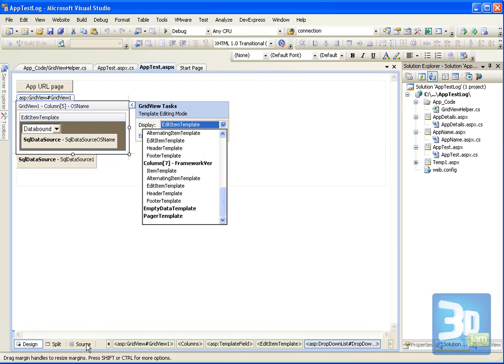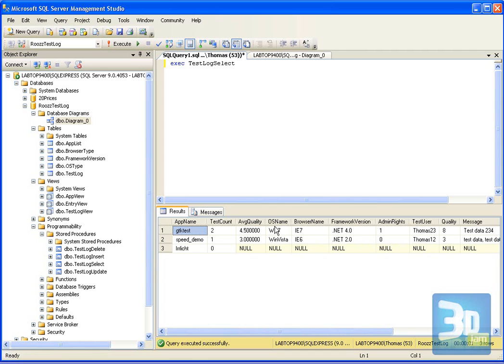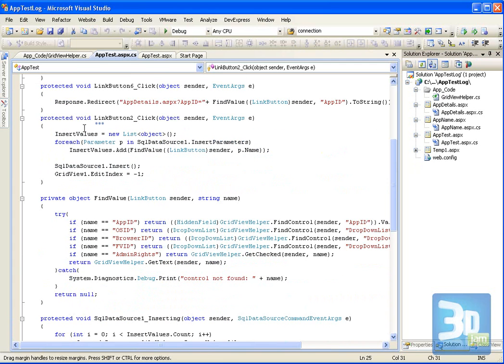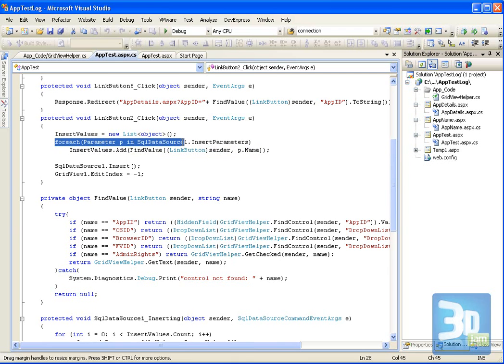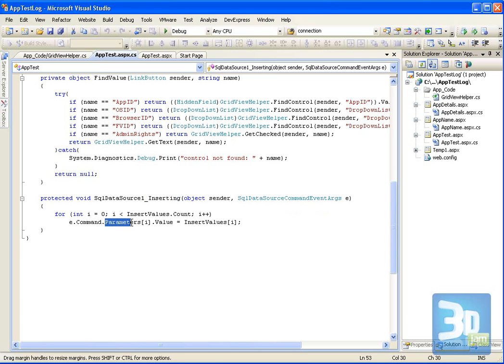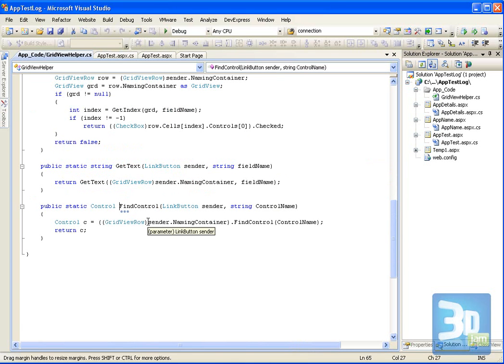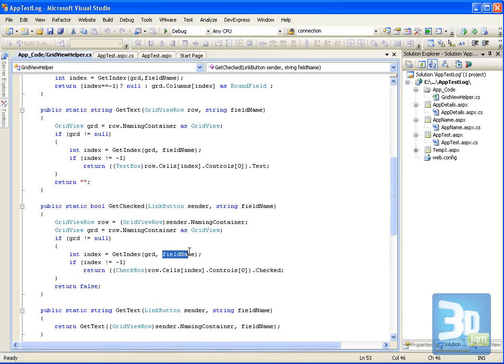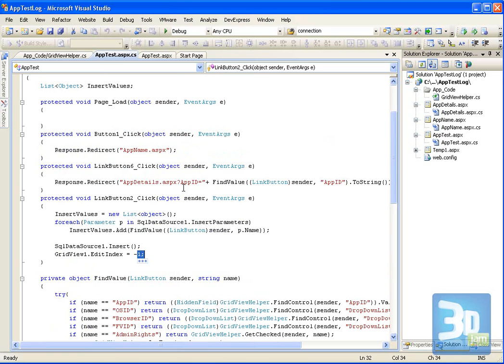ASP.NET Gridview, dropdownlist, insert (2 of 2)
This tutorial video show how to use some advanced features with ASP.NET Gridview control. Dropdownlist, checkbox. Insert from code behind using the SqlDataSource InsertCommand. Video also show how to use the hiddenfield and readonly fields and storedprocedures for select, update, insert, delete on top of a view.